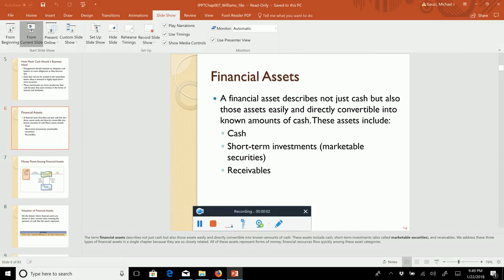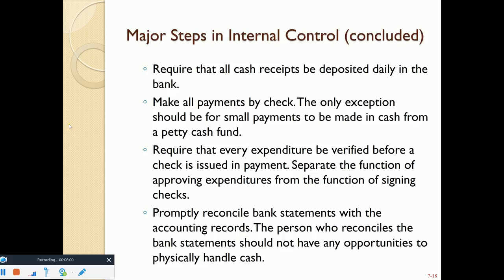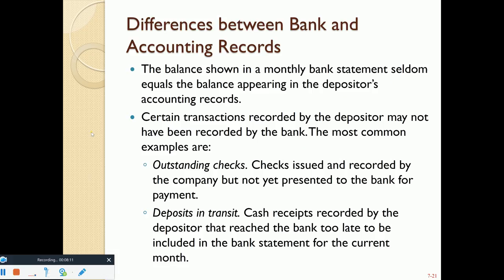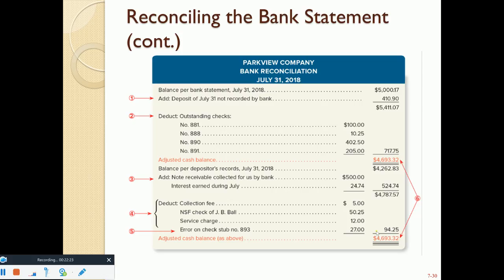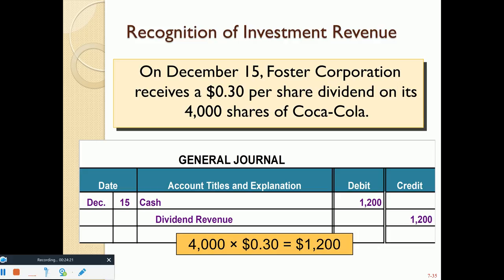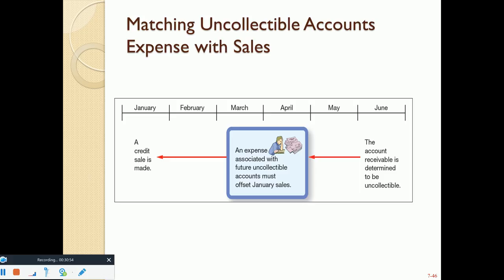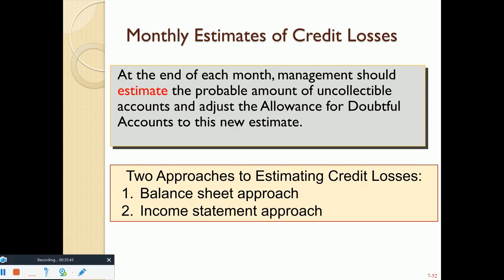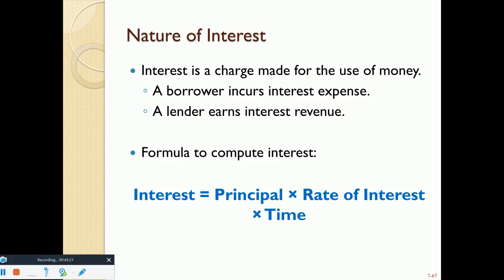ACG6027 Chapter 7 audio lecture